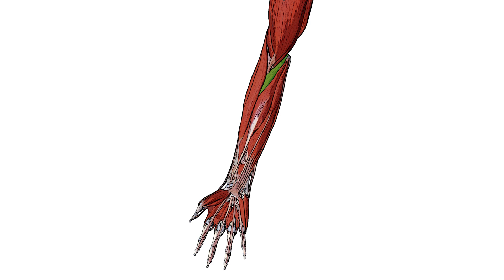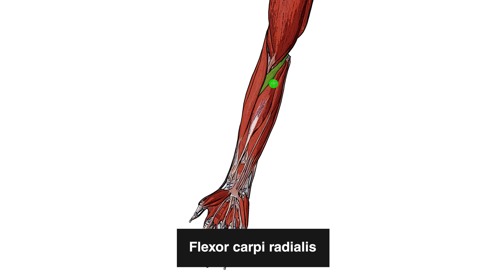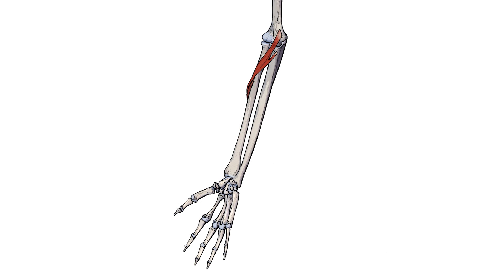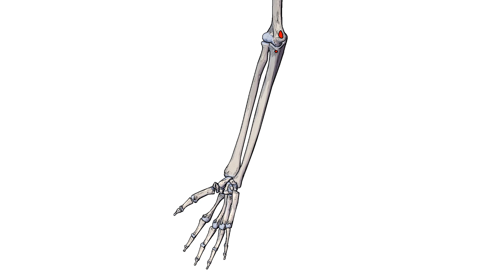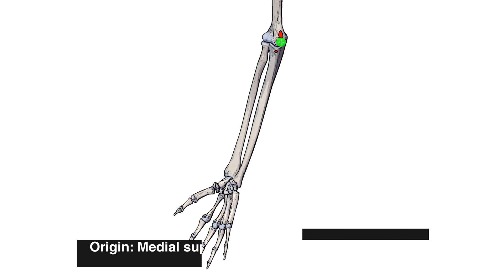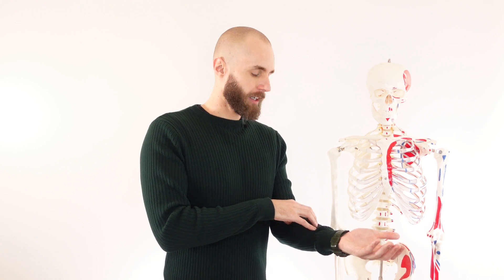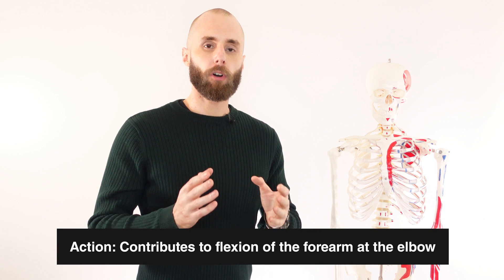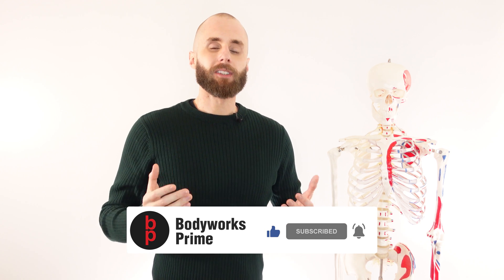Pronator Teres Anatomy: Origin, Insertion & Action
⭐ Pronator Teres Muscle Anatomy ⭐
💪 Origin of humeral head: Medial supracondylar ridge of the humerus
💪 Origin of ulnar head: Coronoid process of the ulna
💪 Insertion: Lateral mid-shaft of the radius
💪 Action: Pronation of forearm and contributes to flexion of the forearm at the elbow
💪 Nerve: Median nerve (C6-C7)
💪 Artery: Branches of the bachial, radial and ulnar arteries

Chapters:
0:00 - Intro
0:13 - Location of the pronator teres
1:21 - Origin of the pronator teres
1:48 - Insertion of the pronator teres
1:56 - Actions of the pronator teres
2:47 - Outro
2:59 - Pronator teres summary image

⭐ Want to learn more about the pronator teres muscle? Then check out the full article on the Bodyworks Prime

⭐ If you would like some help memorising the pronator teres information then be sure to check out the free pronator teres flashcards